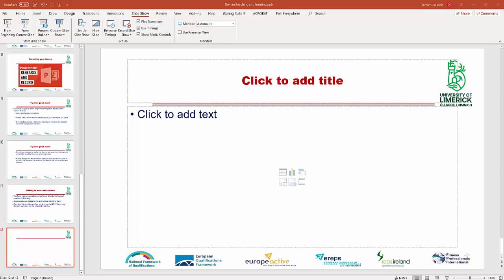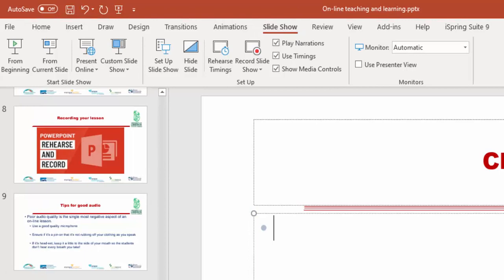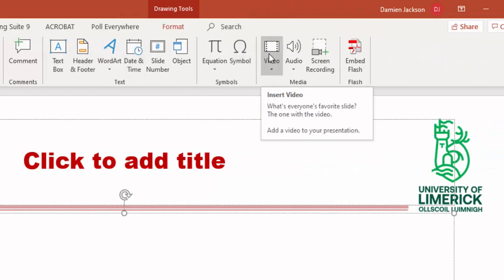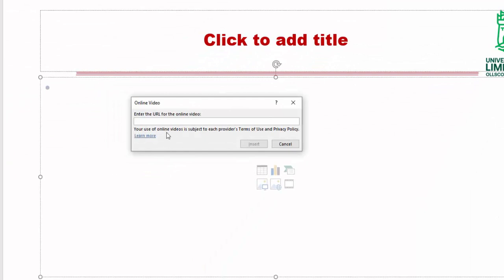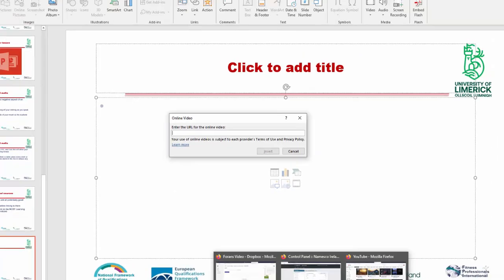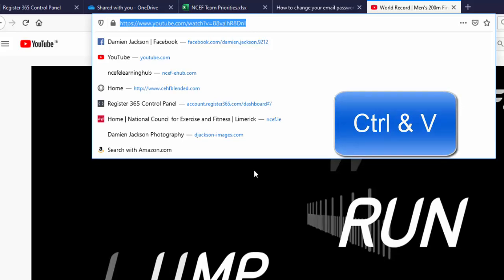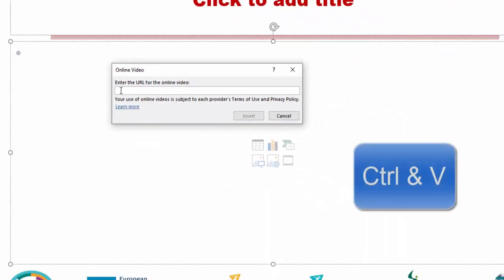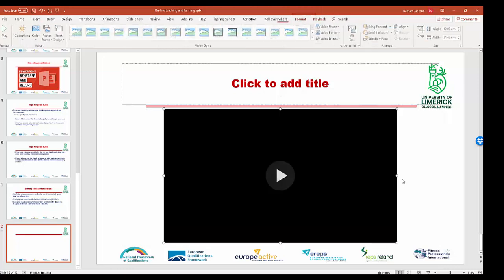Inserting a YouTube video to PowerPoint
Short tutorial on inserting YouTube videos into your Presentation